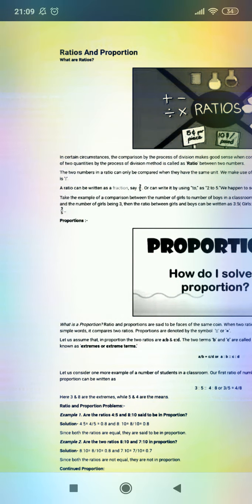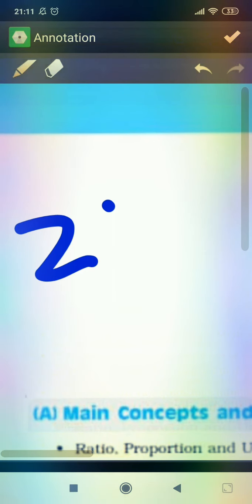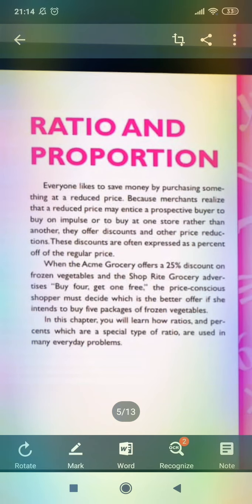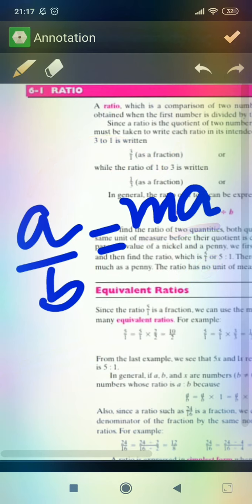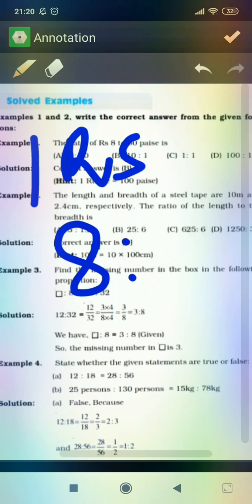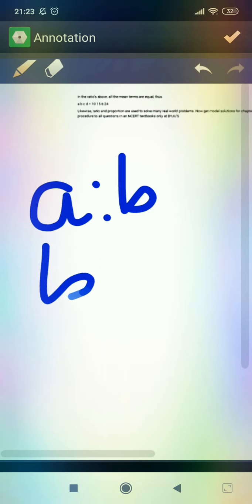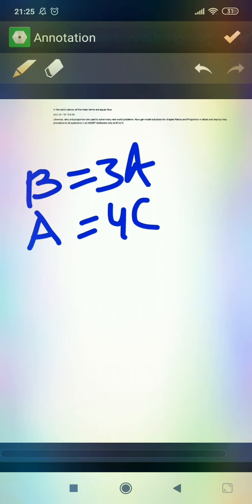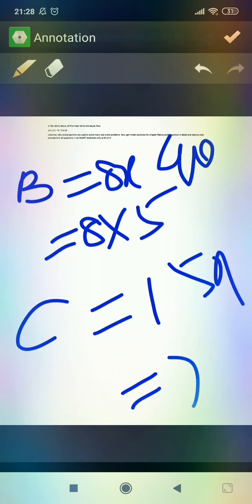RATIO & IT'S LAWS AND PROPERTIES EXPLANATION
Ratio and laws Explanation and Next video will be about Equality of two ratios i.e., Proportion